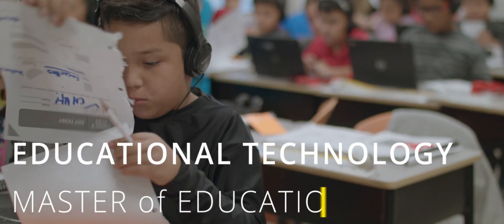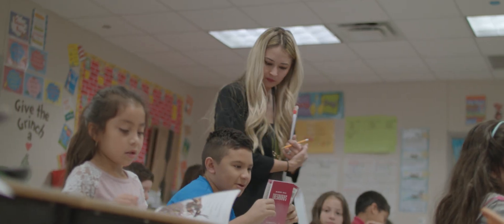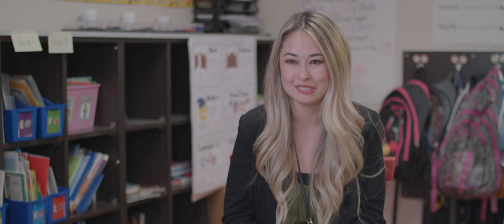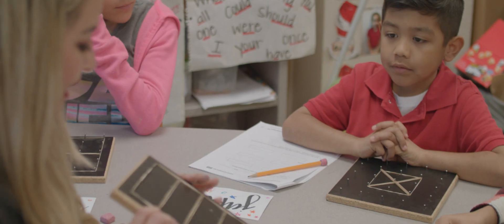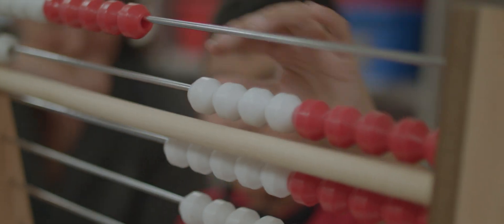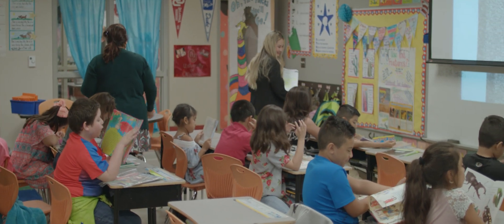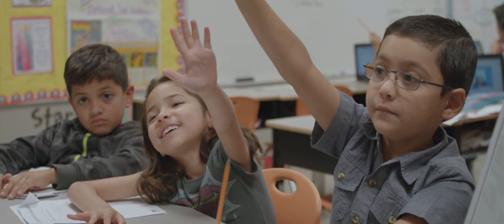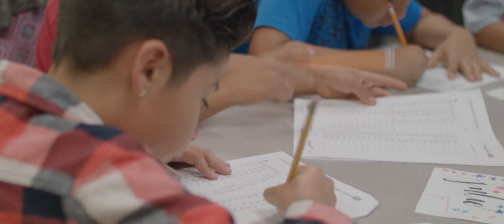Online Master's Program: Educational Technology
The online master’s degree in Educational Technology prepares students to become instructional designers and technology leaders, using the potential of today’s technologies to design and develop effective, engaging instruction for a variety of audiences.